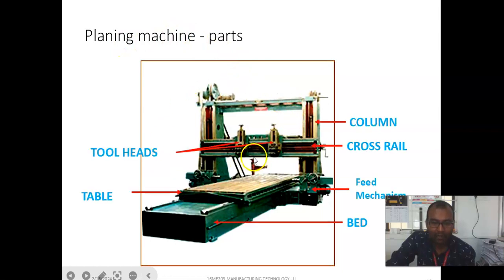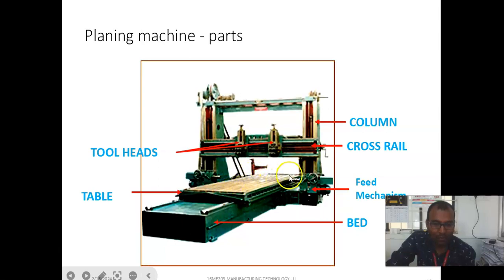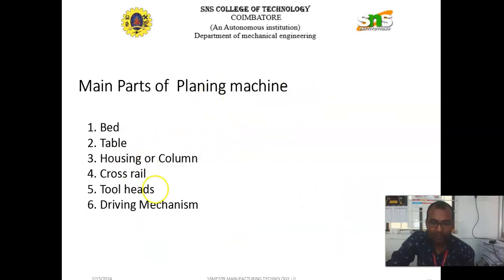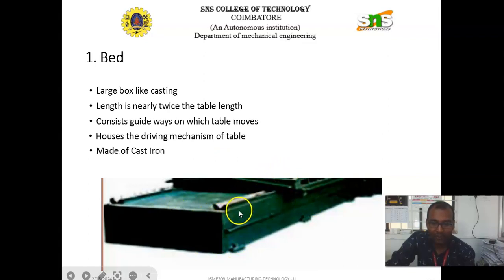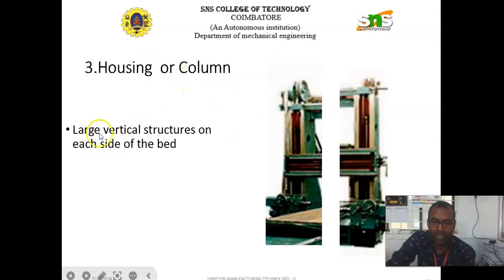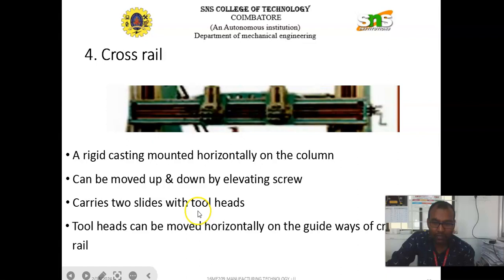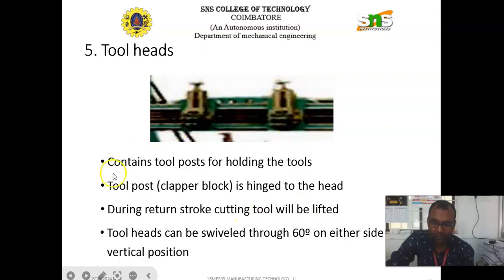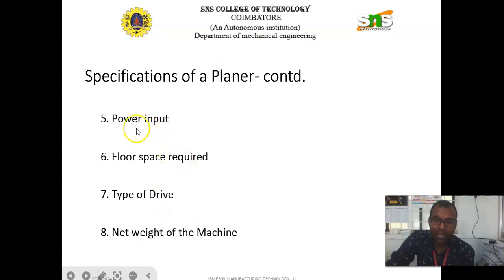CONSTRUCTION OF PLANER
A planer is a type of metalworking machine tool that uses linear relative motion between the workpiece and a single-point cutting tool to cut the work piece. A planer is similar to a shaper, but larger, and with workpiece moving, whereas in a shaper the cutting tool moves.